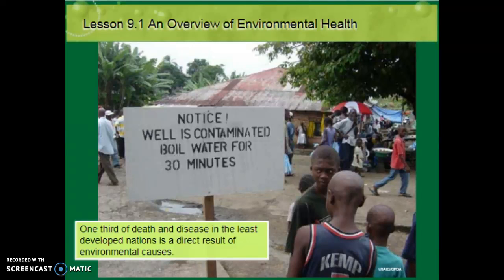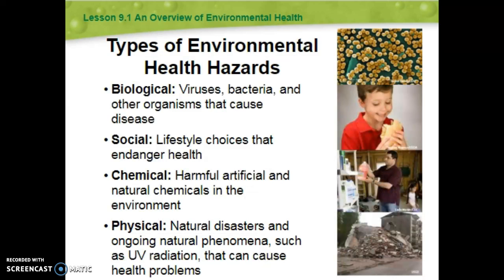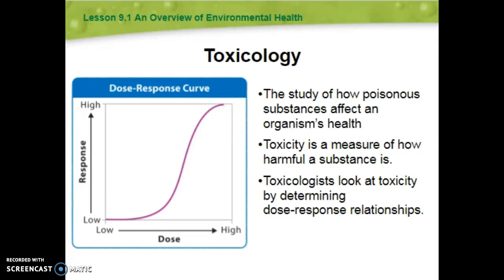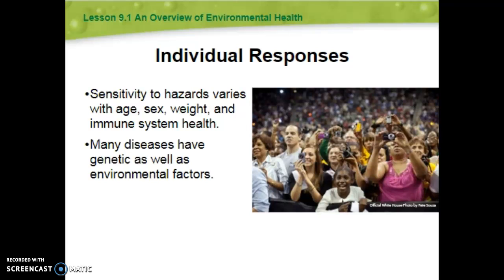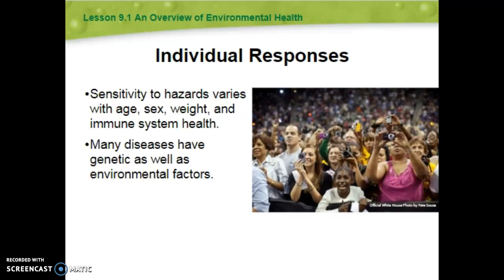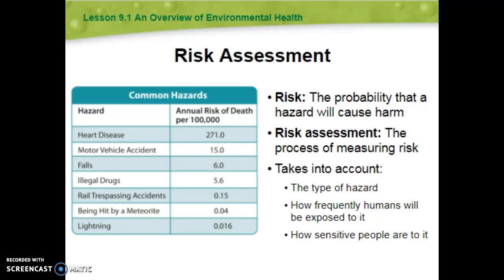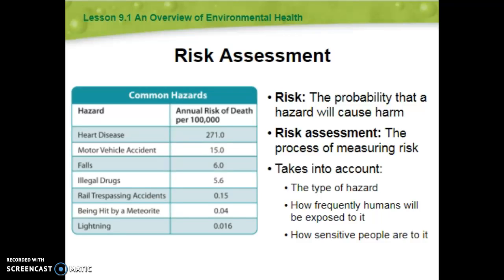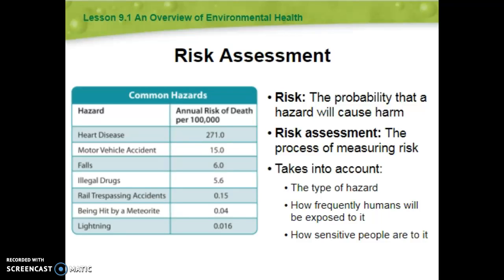ES - 9.1 Mini Lecture